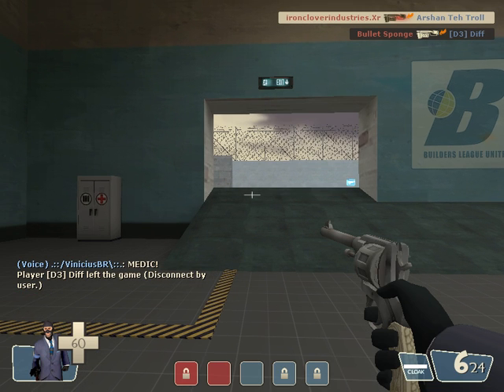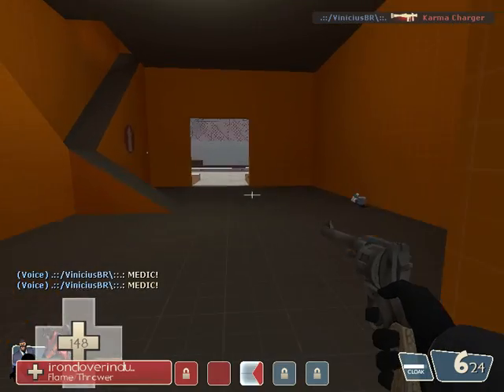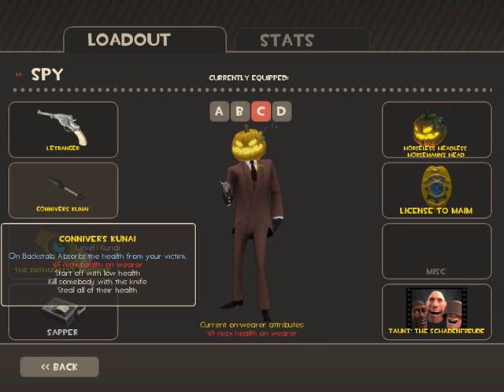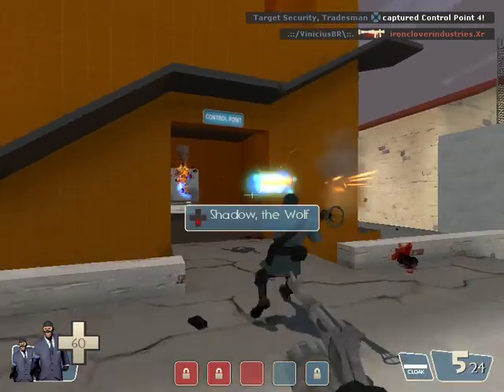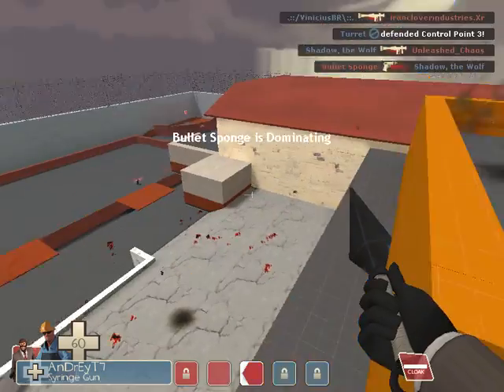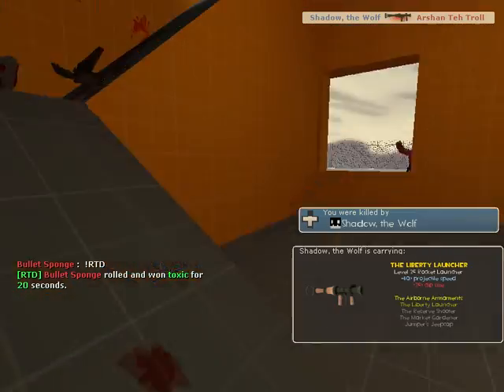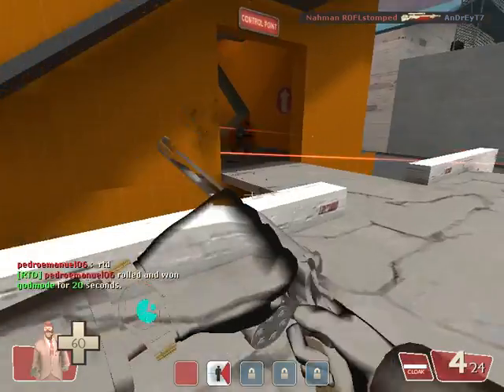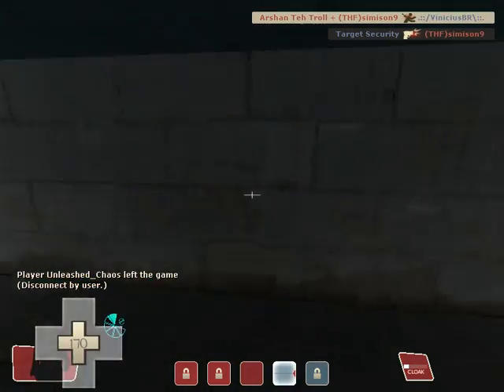Team Fortress 2 Loadouts! Episode 1-L'etranger, Conniver's Kunai, Enthusiast's TimePiece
I'll try to upload more regularly but I'm pretty busy a lot of the time. Another loadout vid should go up over the weekend! Sorry for the pause close to the end, something came up. XD.
-Arshan